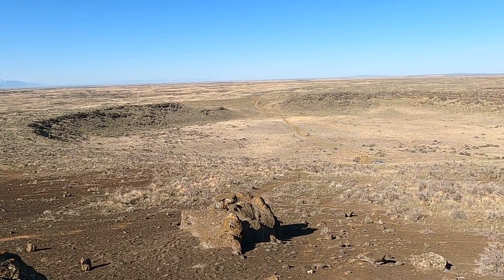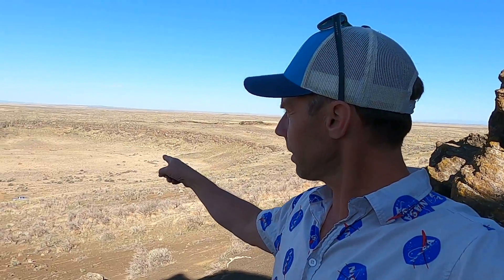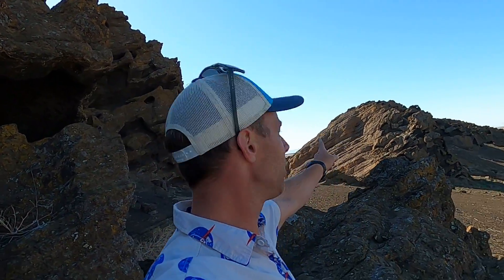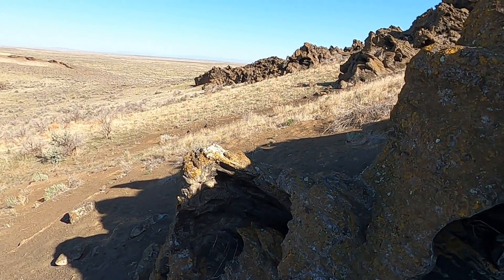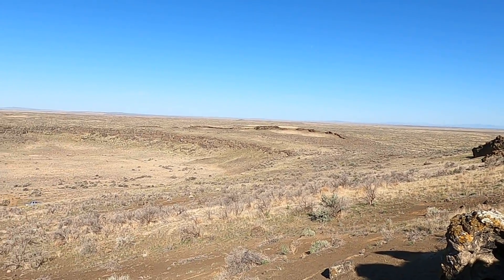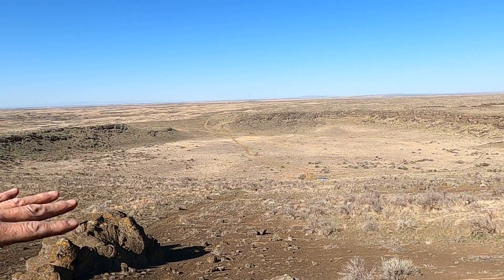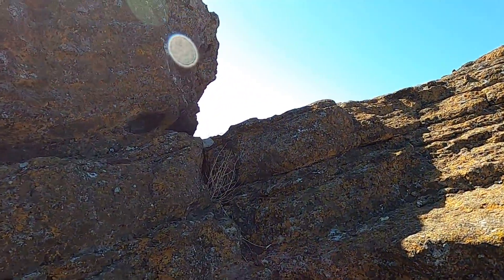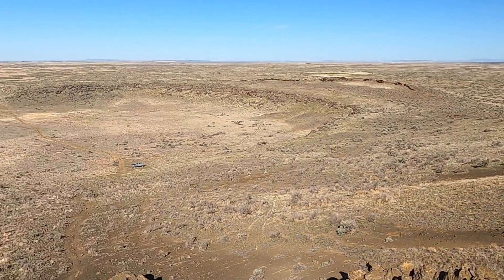The explosive volcanic eruption of Split Butte, a maar volcano in Craters of the Moon NM, Idaho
Explore Split Butte at the southern end of Craters of the Moon National Monument in the Snake River Plain of Idaho with geology professor Shawn Willsey. Split Butte is a maar volcano created when rising basaltic lava and groundwater mixed to produce an explosive eruption. Check out the landscape and deposits from this fascinating phreatomagmatic (lava interacting with groundwater) eruption.

You can learn more about southern Idaho geology by purchasing my books, Geology Underfoot in Southern Idaho and Roadside Geology of Idaho. Both available locally or on Amazon.

or a good ol' fashioned check to this address:
Shawn Willsey
College of Southern Idaho
315 Falls Avenue